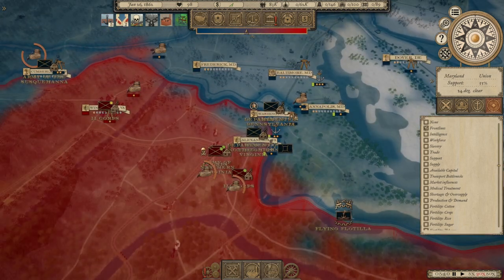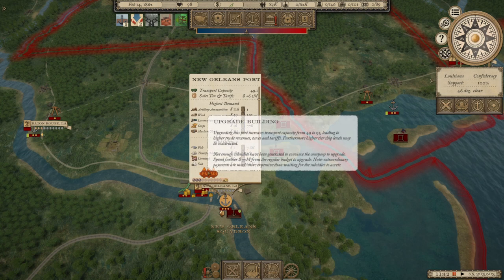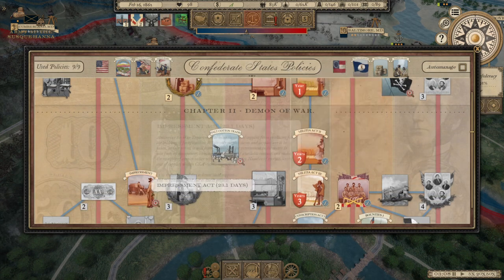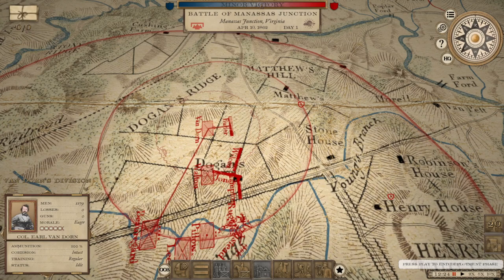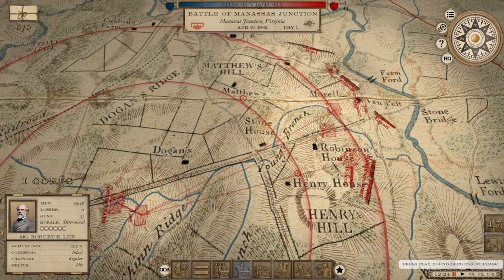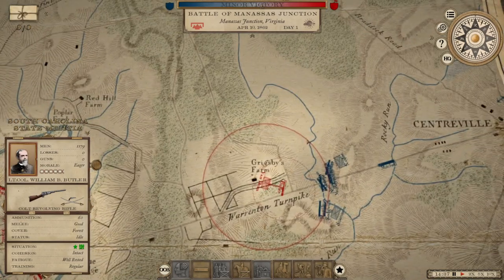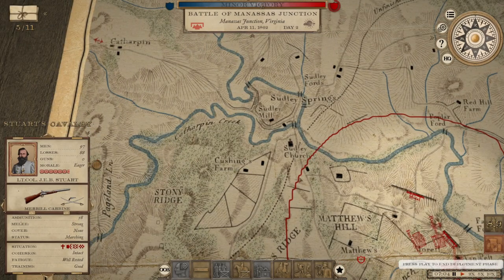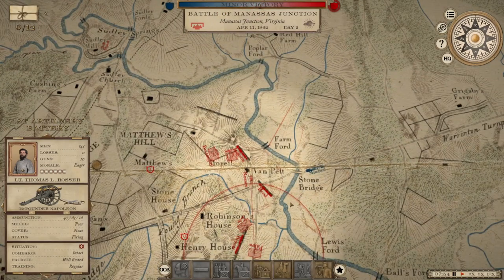Grand Tactician: The Civil War | Army Corps goes AWOL | CSA Let's Play | Part 12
A look at one of the newest game to cover the American Civil War, drawing inspirations from epics like Sid Meier’s Gettysburg, Scourge of War: Gettysburg, Civil War 2, Total War, and Ultimate General: Civil War, Grand Tactician: The Civil War looks like it wants to be a blend of the best of all the above, can it pull it off? Check out this series and you be the judge.

Grand Tactician: The Civil War (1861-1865) is a real-time strategy game combining a strategic campaign with tactical battle (much like Total War) Gameplay. Run your nation, muster, manage, and support your Armies, and maneuver them to defeat the enemy. Once opposing armies meet, command your troops to victory in epic battles fought on historical battles, like Gettysburg, Antietam, Manassas, and many more. See if you have what it takes to crush the Rebellion and preserve the Union or establish the Confederate States of America as an independent country in this sprawling wargame.